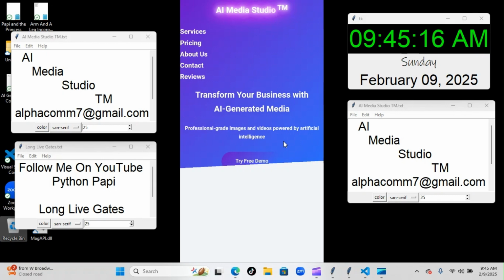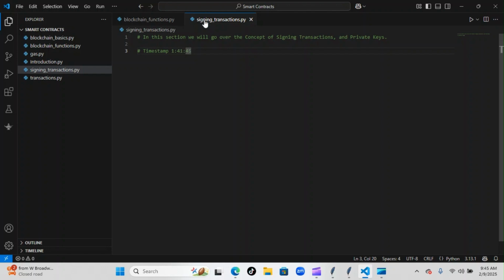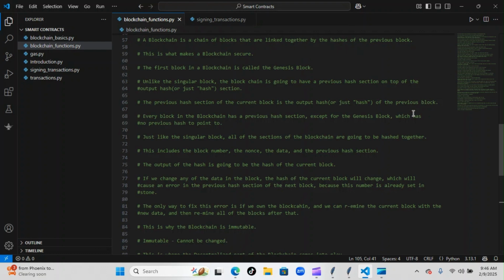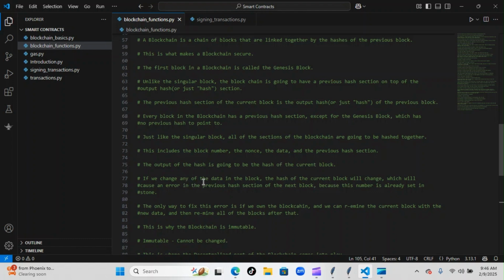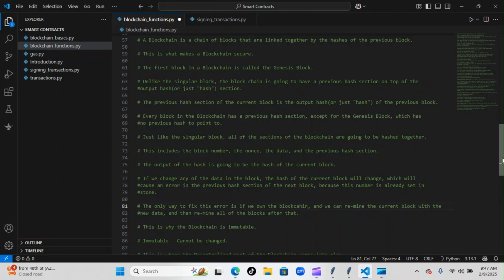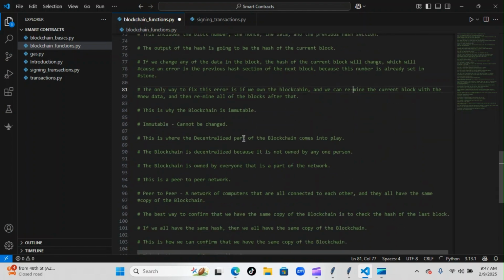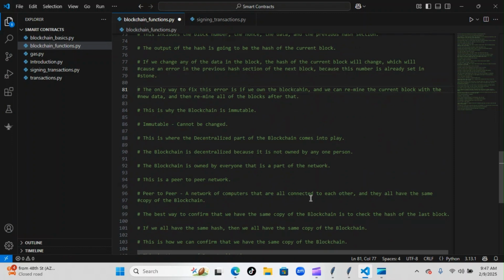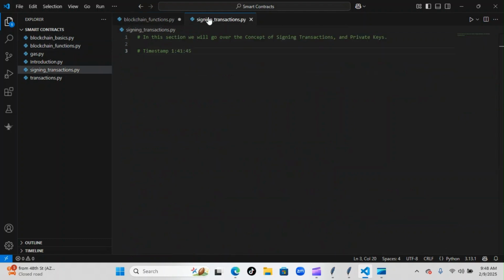Python Papi / Smart Contracts - Blockchain Functions - Day 1